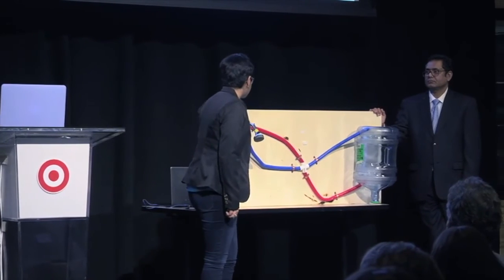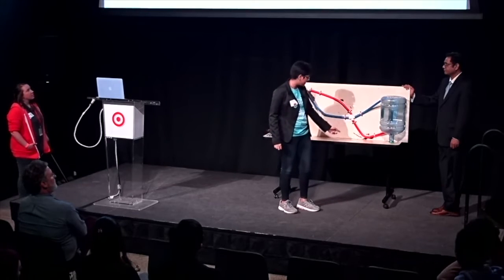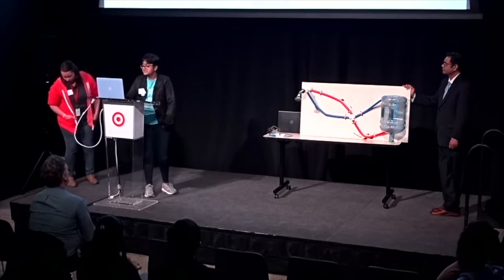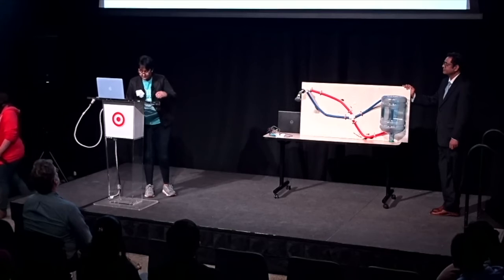The Kool Water System